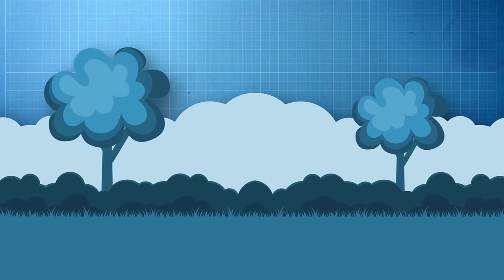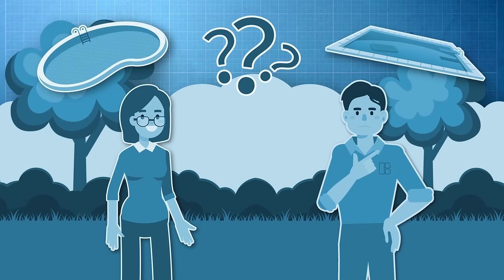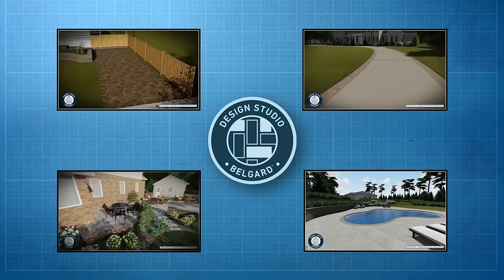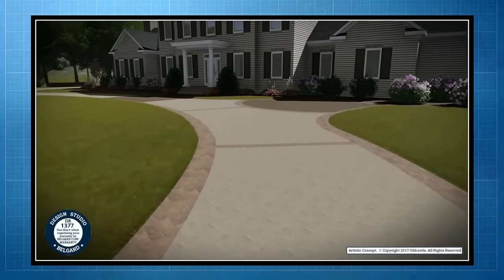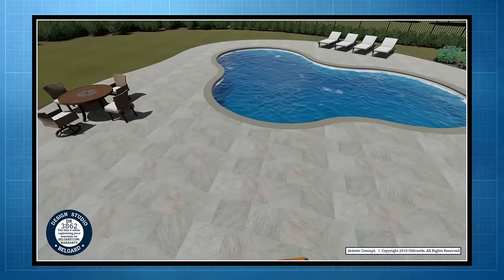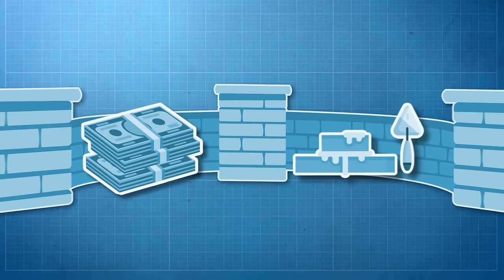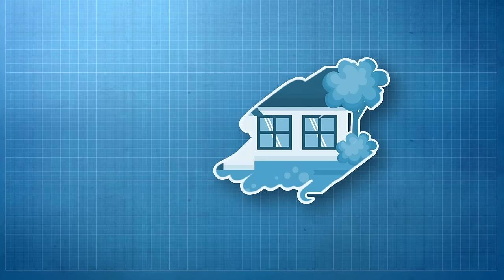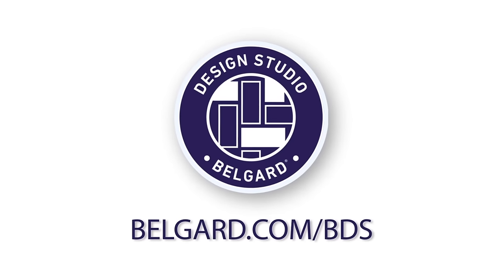Belgard Design Studio Contractor 3D Render Service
Belgard Design Studio is the best way to bring your outdoor designs and visions to life. Belgard Authorized Contractors have access to the Belgard Design Studio (BDS) – the industry's leading 3D rendering software. With realistic renderings, BDS allows you to better estimate product needs and provide your clients with a picture-perfect look at what their backyard will look like when the project is finished.

ABOUT
Belgard, part of Oldcastle APG, offers a complete collection of paver and wall products for outdoor living spaces, walkways, driveways, parking areas, and retaining walls. Available in a range of styles, premium Belgard products have been found in America's finest homes and award-winning commercial and retail properties since 1995. Oldcastle APG is part of CRH's Building Products Division.